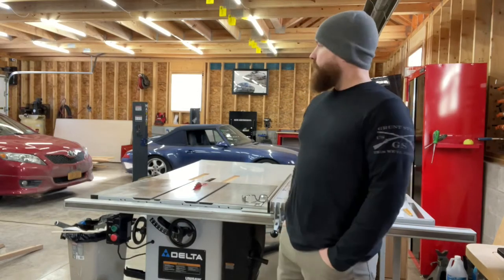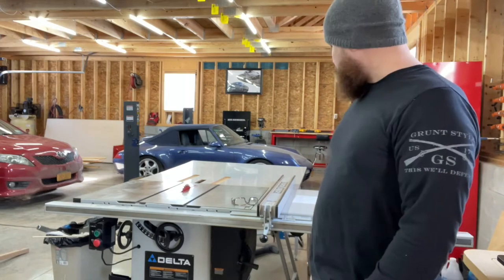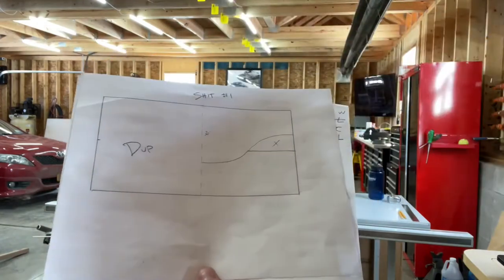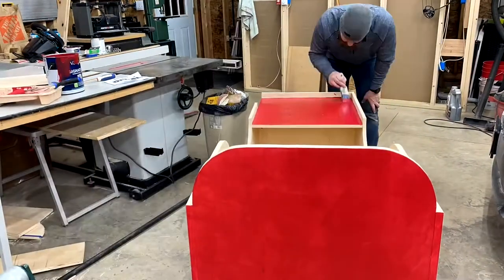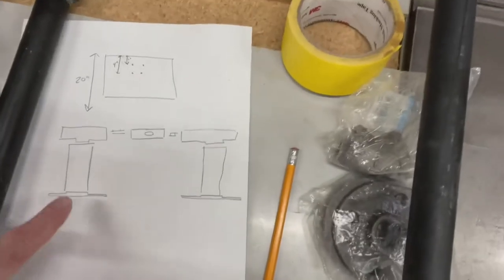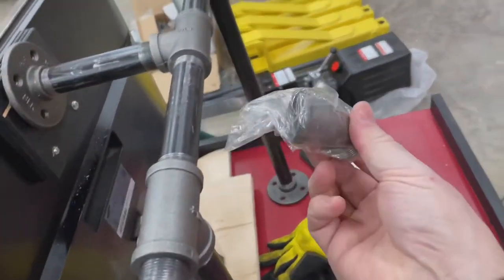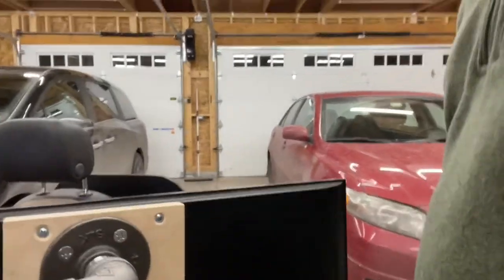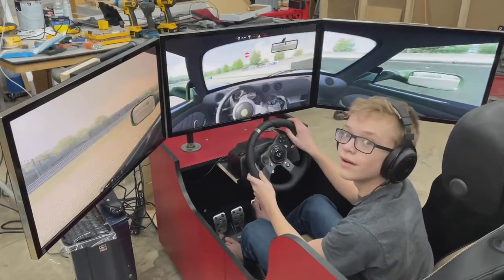DIY racing simulator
Built a racing simulator out of two sheets of plywood, three monitors, a Logitech g920 steering wheel and pedals and an old Frankenstein computer case rebuilt into an i5 with 16gb of memory and an 8gb video card.

Game is Assetto Corsa.